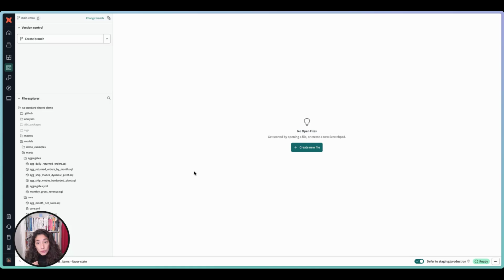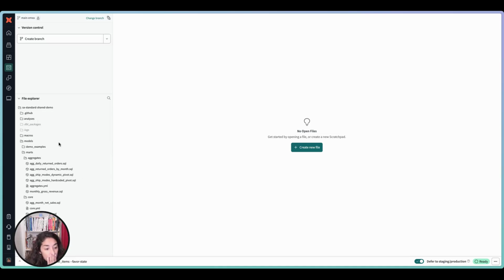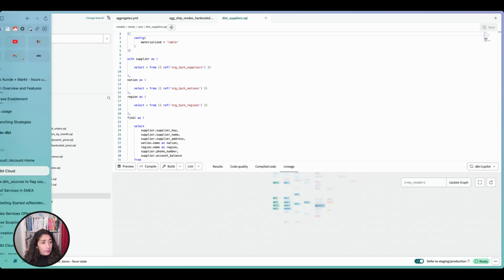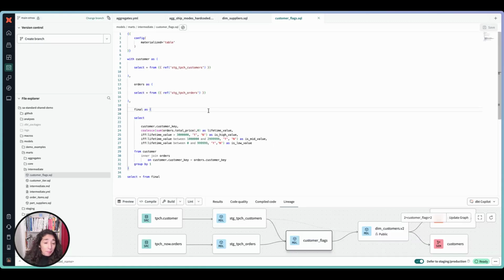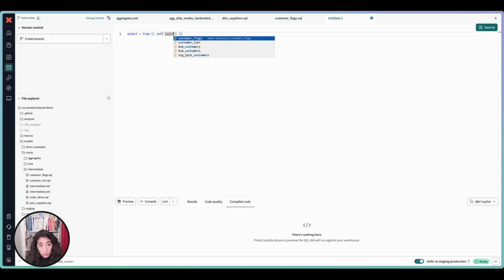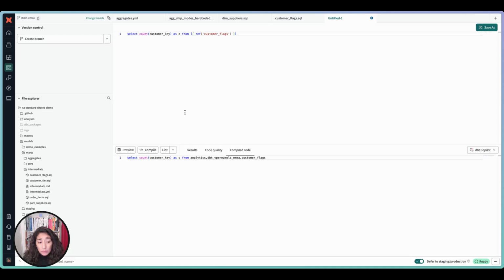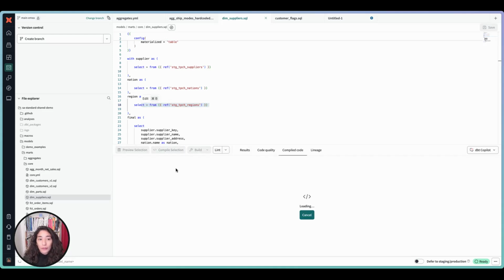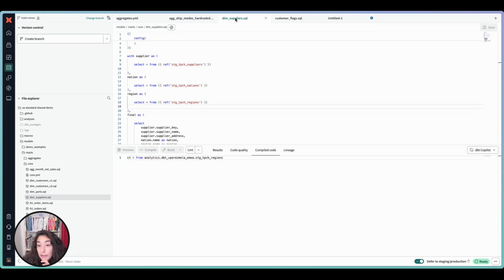Developer workflow using dbt